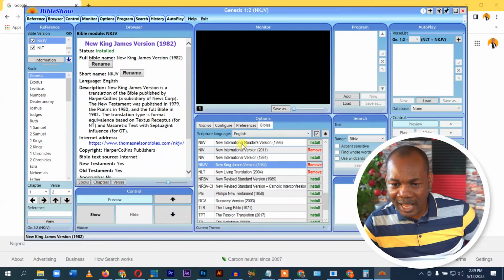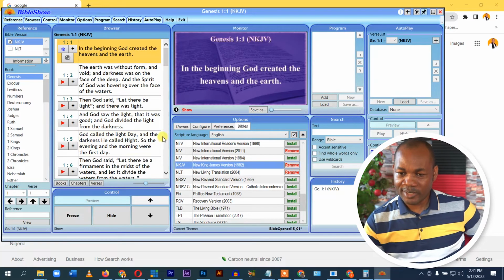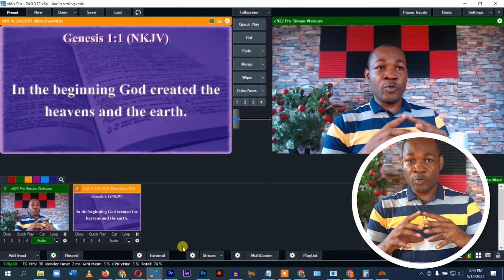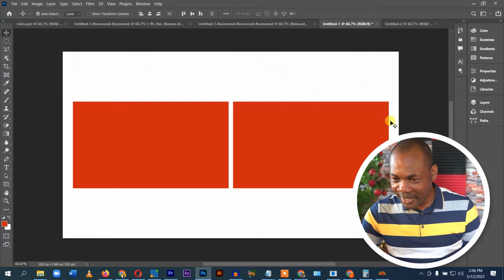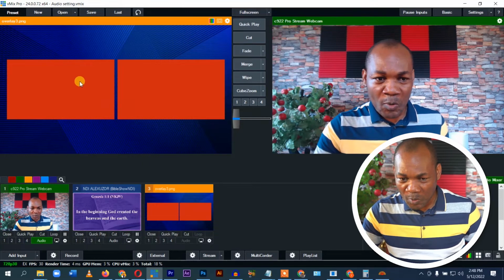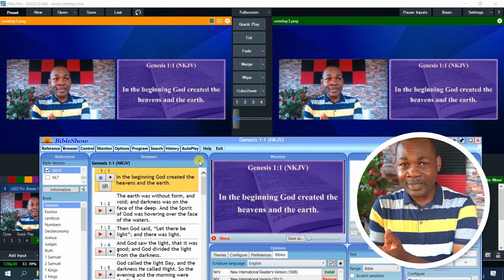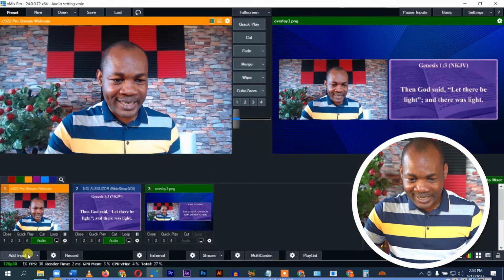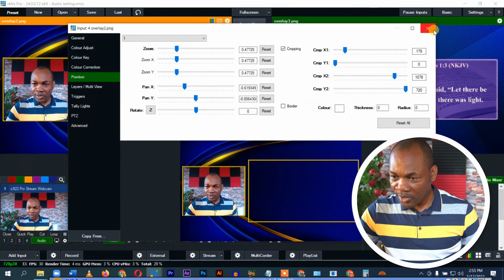How to Use vMix Multi View | How to Create Split Screen in vMix | vMix Ultimate Tutorials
In this video, I will show you how to use vMix Multi view. You will also learn how to create split screen in vMix live streaming software. You will learn how to use vMix Multi View feature.

Thank you so MUCH! I will see you in my next video. Catch you.